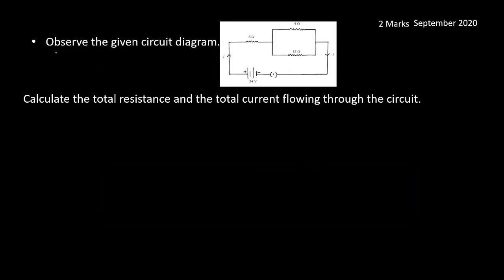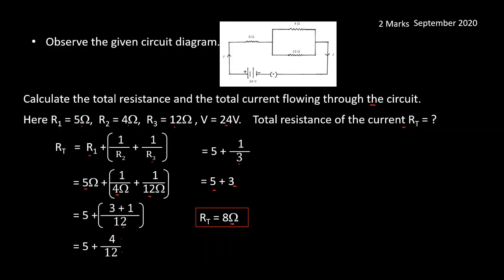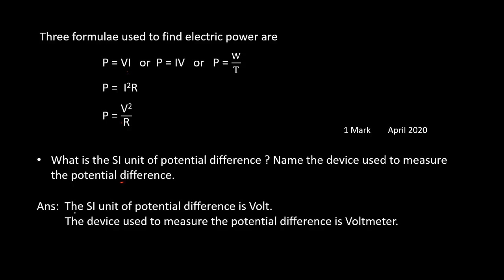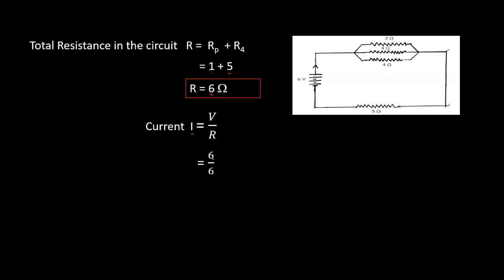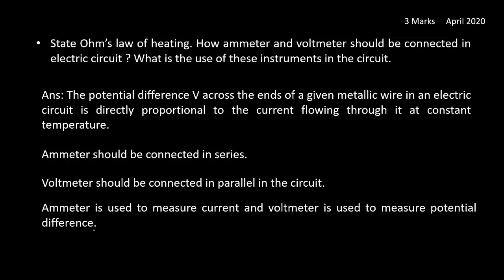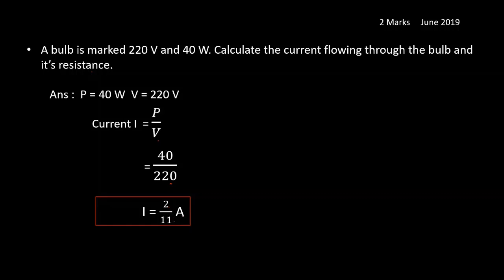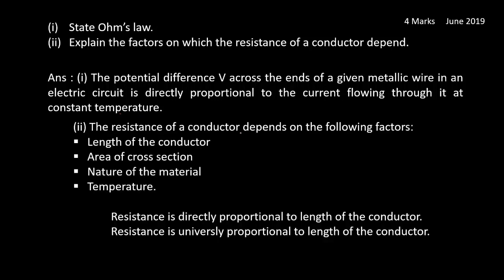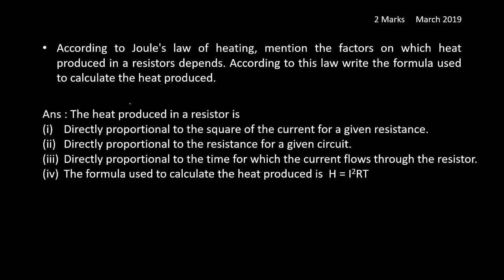Electricity | Previous Years Questions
Electricity | Previous Year Questions for Class 10 SSLC | Important Questions | Chemistry

This video contains the Previous Year Board questions asked from chapter Electricity with answers. These questions are important for board exams.